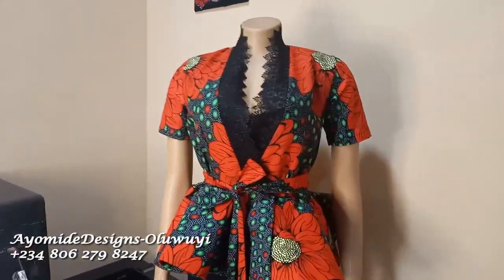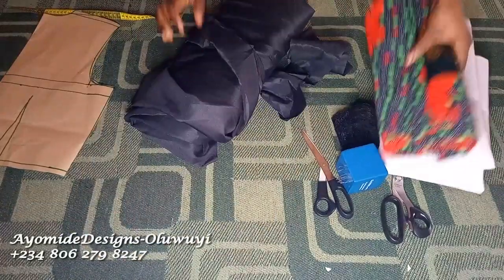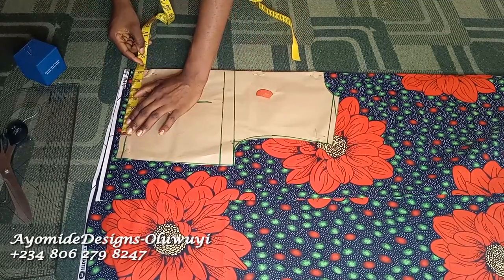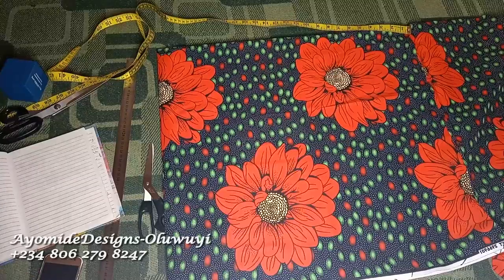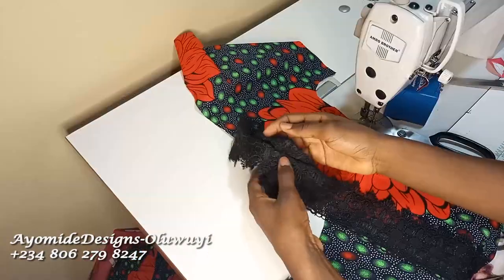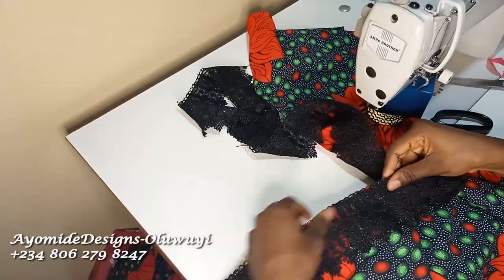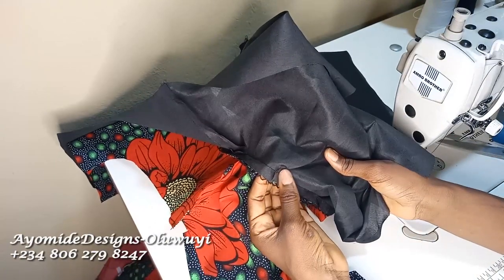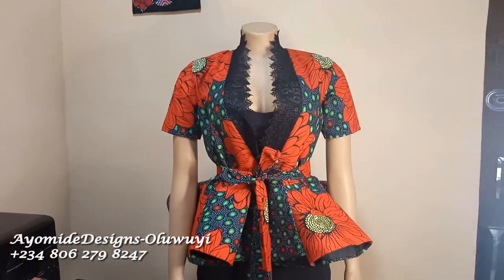How to Sew Ankara Peplum Blouse / Jacket with LACE TRIM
Hi Guys, in this Tutorial, I shared how to Sew an Ankara Peplum Blouse with Lace Trim. It could also pass for a Jacket.

Available Online courses are:
1. Trouser Making Class
2. Pattern Drafting Masterclass